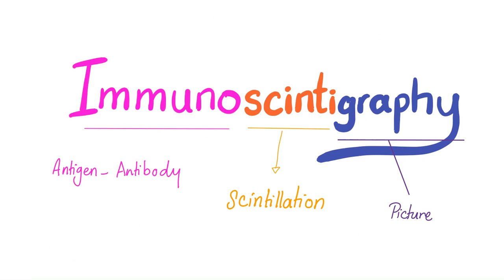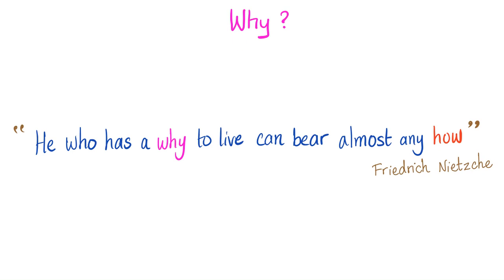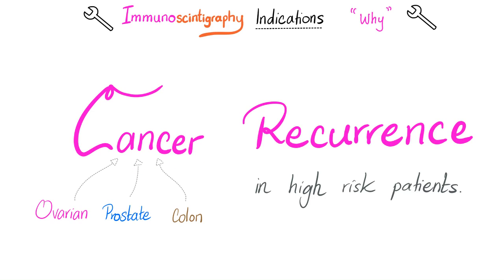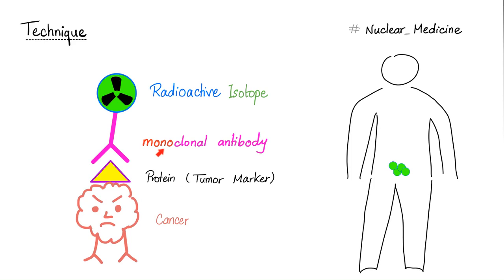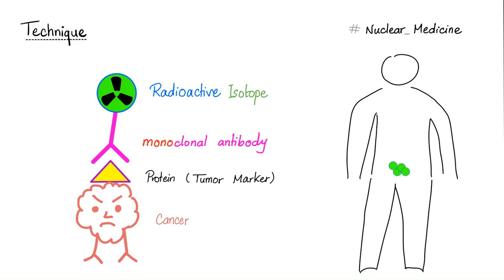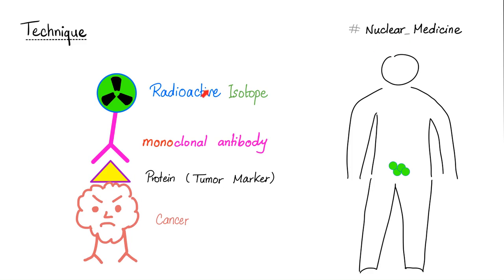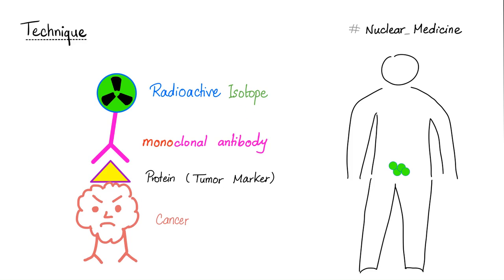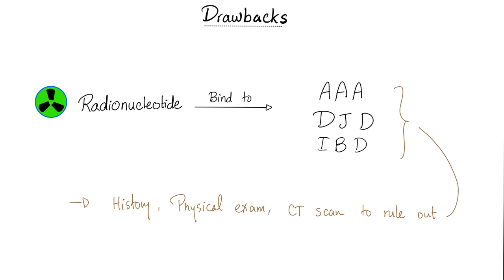Immunoscintigraphy (Antibody Tumor Imaging) For Cancer Diagnosis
Happy studying!!